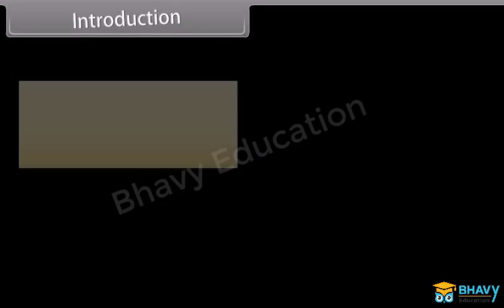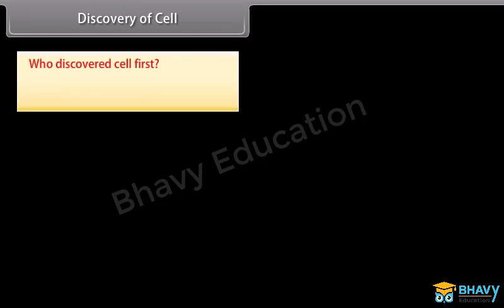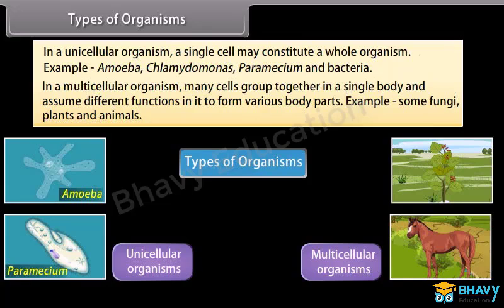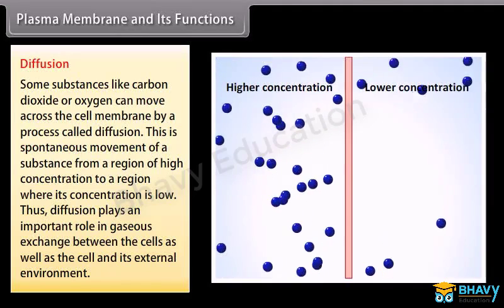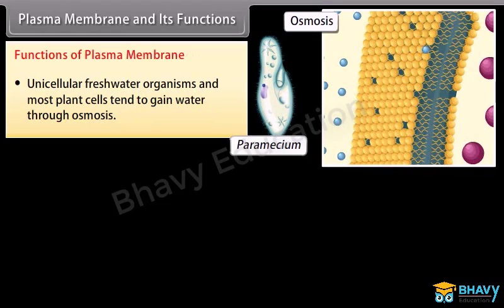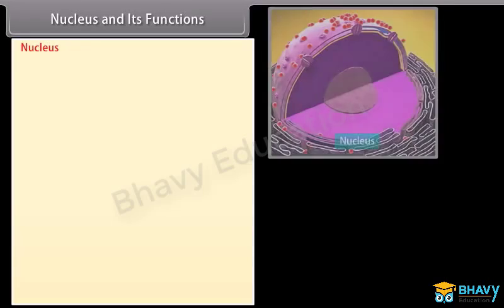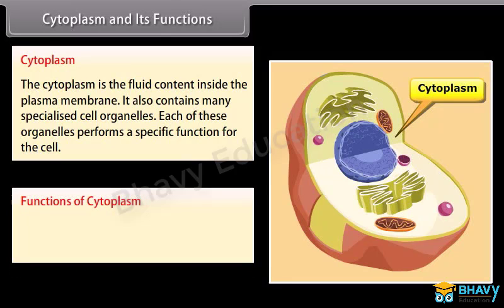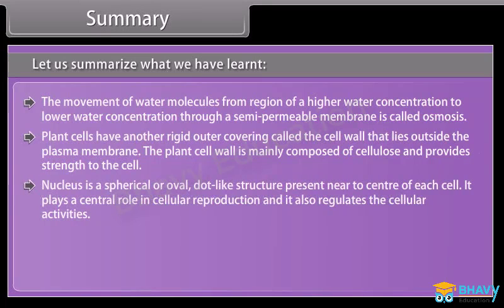Cell and Its Structure | Class 9 | BHAVY EDUCATIONS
A cell is the structural and fundamental unit of life. The study of cells from its basic structure to the functions of every cell organelle is called Cell Biology. Robert Hooke was the first Biologist who discovered cells. All organisms are made up of cells.